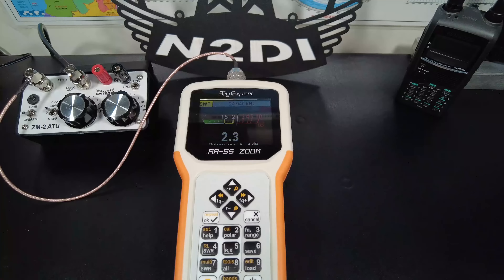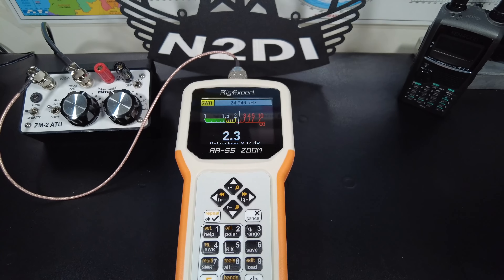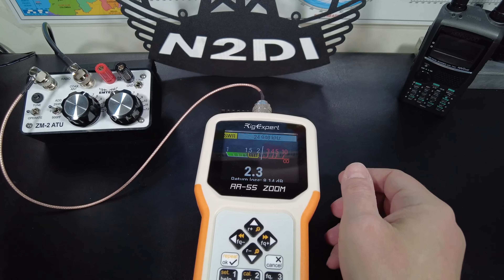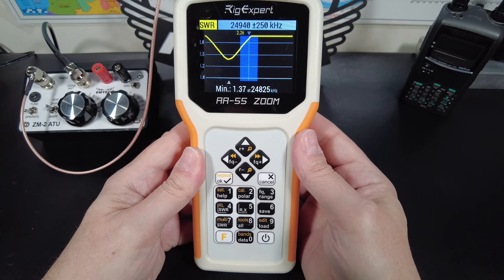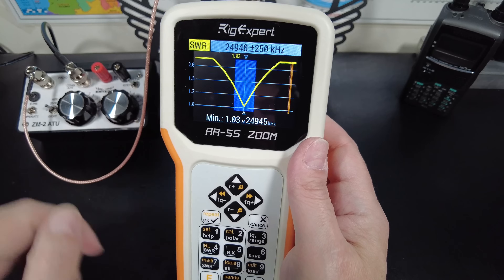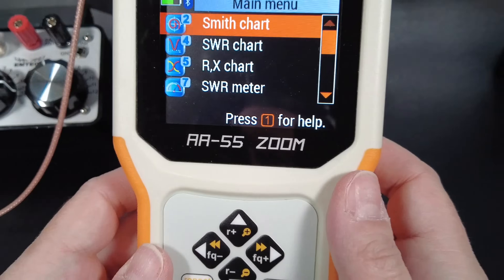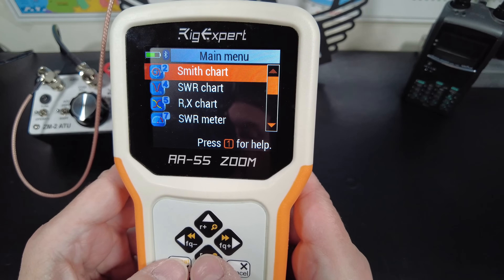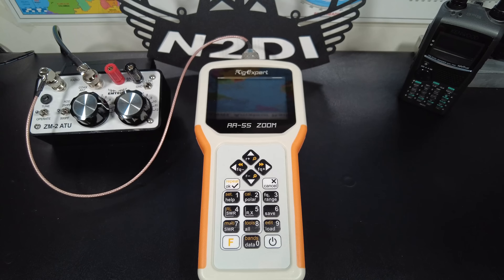All About Antenna Analyzers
This video is geared toward the new ham who wants a better understanding of antenna analyzers.

 In this video I will discuss the following:

What is an antenna analyzer?
How does an antenna analyzer work?
How do you use an antenna analyzer?
Should you buy an antenna analyzer?

00:00 Intro
00:41 What do you need when starting out?
01:16 What is an antenna analyzer?
01:35 What is SWR?
03:06 Why do you need an antenna analyzer?
03:45 What does an antenna tuner do?
04:13 How does an antenna analyzer work?
08:25 How do you use an antenna analyzer?
09:45 What eles can you do with an antenna analyzer?
10:14 The Smith chart
11:20 Other things that can be viewed with an antenna analyzer
12:03 Cost and options
13:10 Summing up